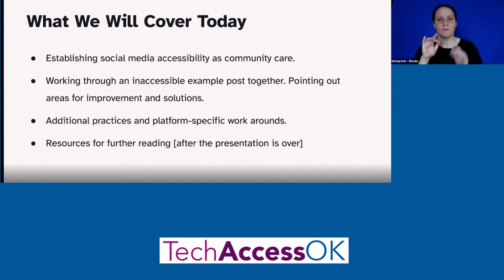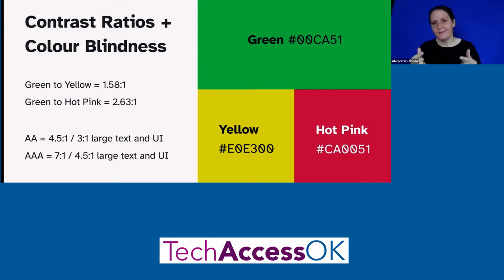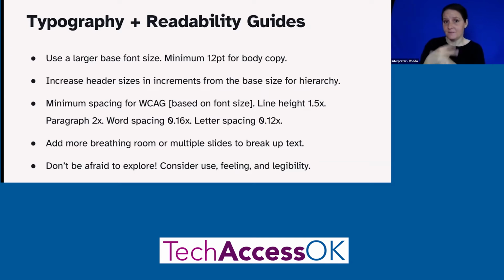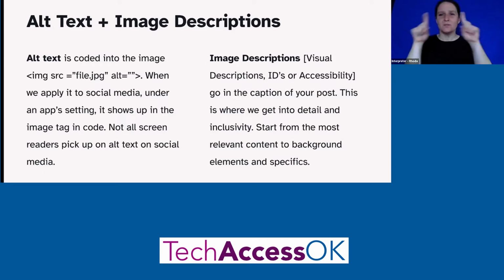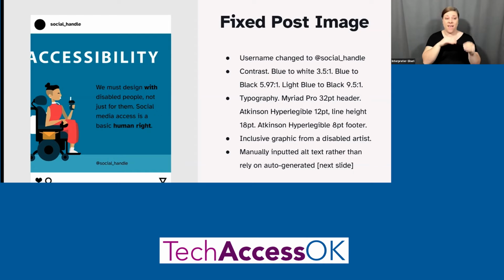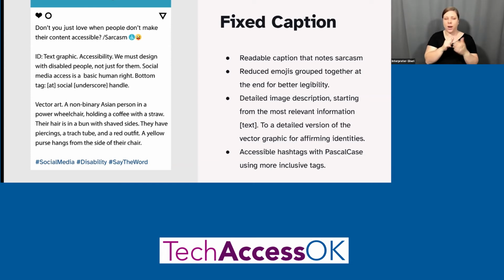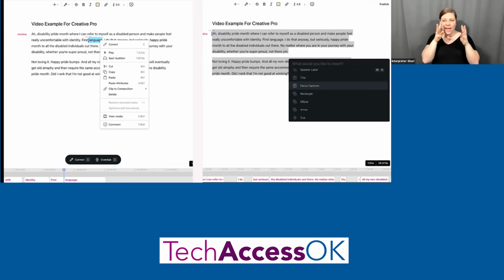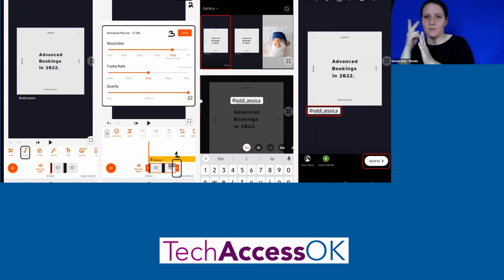Accessible Social Media is Community Care - Jessica Oddi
Disability spaces have always found ways to create accessible social media content. We do this as an essential act of community care, to remove online barriers. Join Jess as we explore some of these accessibility practices including general techniques and platform-specific work-arounds. That way everyone has the right to access your social media content.